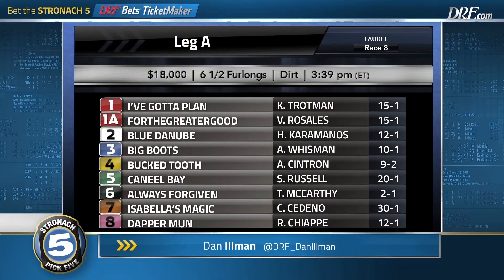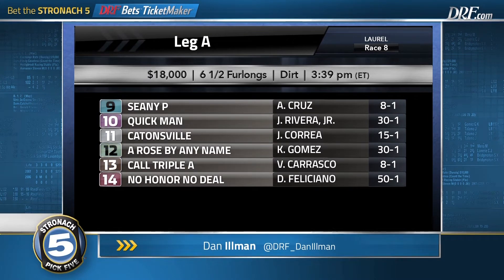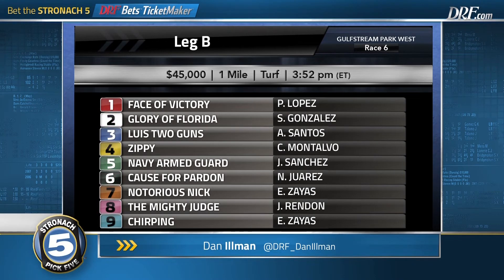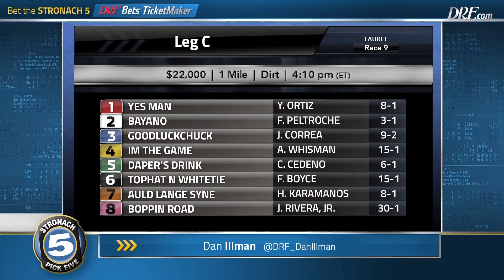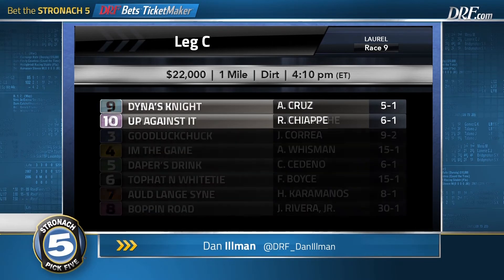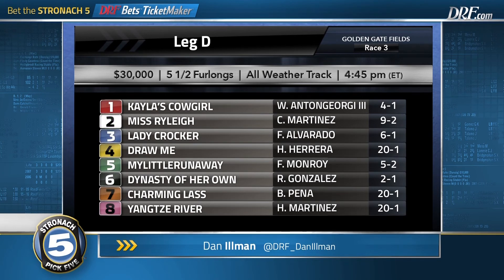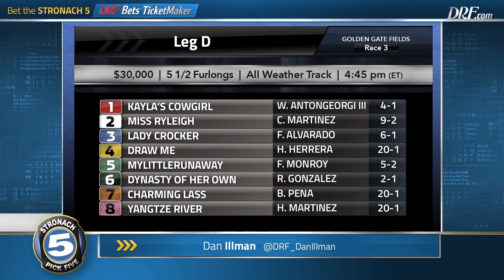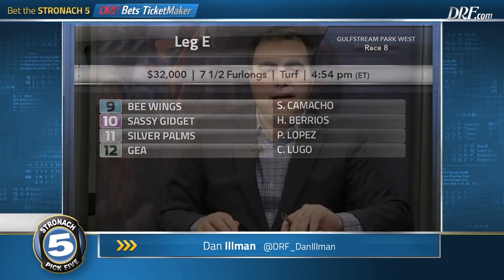Stronach 5 - November 22, 2019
Here’s Dan Illman with this Friday’s Stronach 5 analysis on DRFTV.